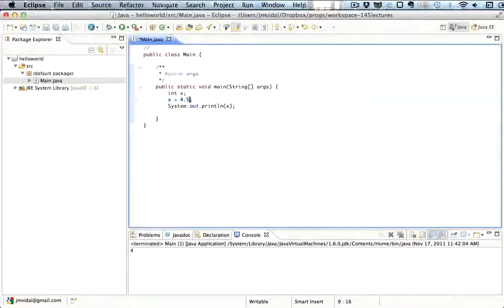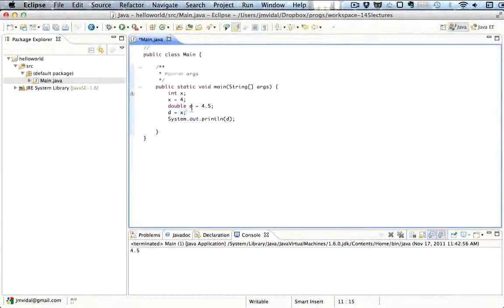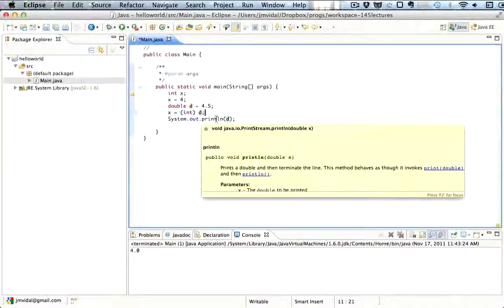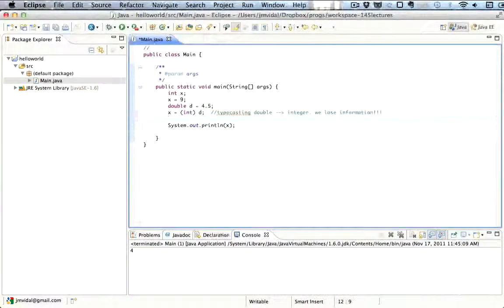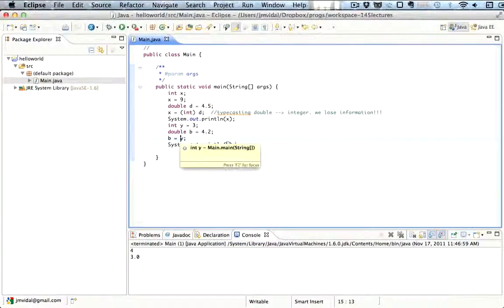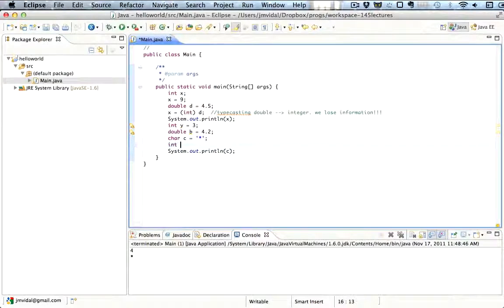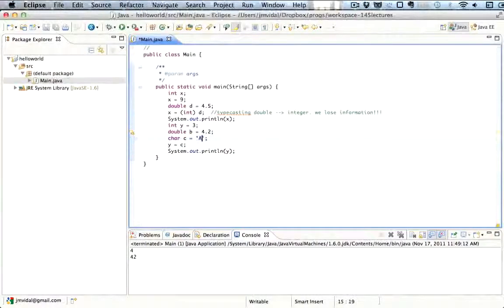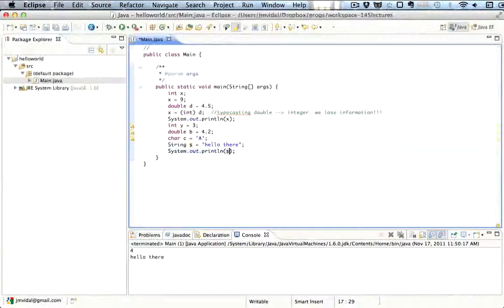Variable Types in Java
You will get entire Variable concepts in java..